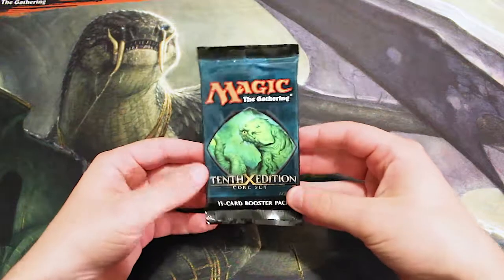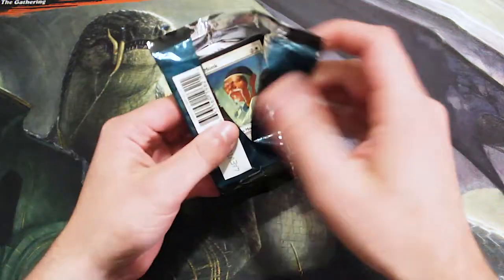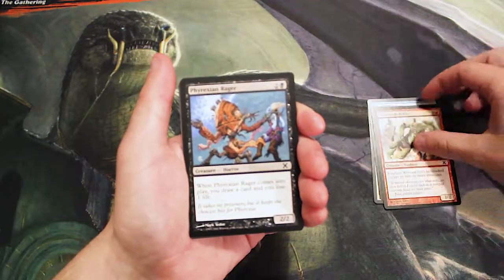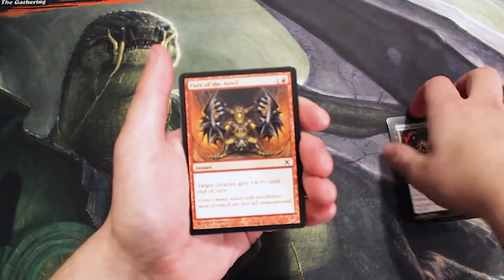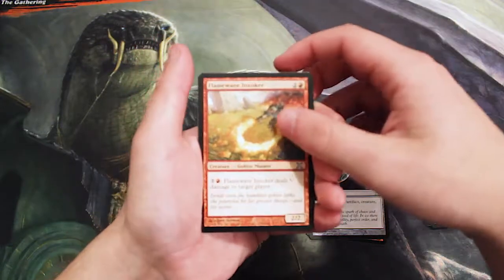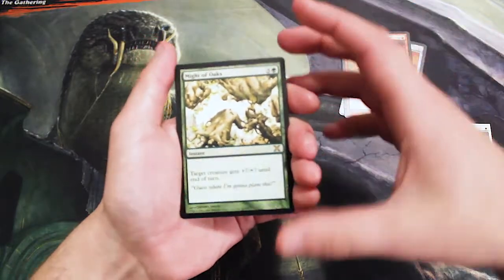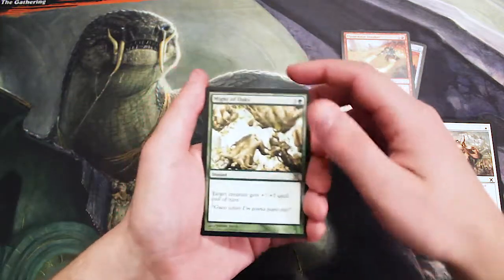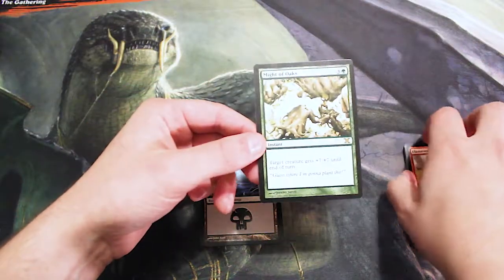Crack a Pack ep43 Tenth Edition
Today's pack is Tenth Edition!